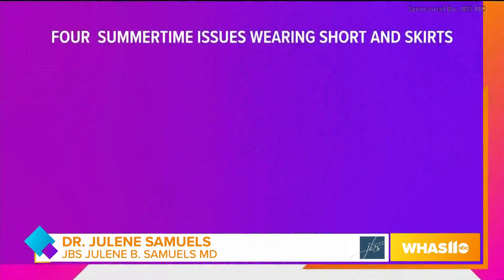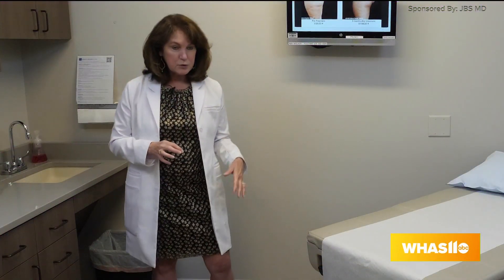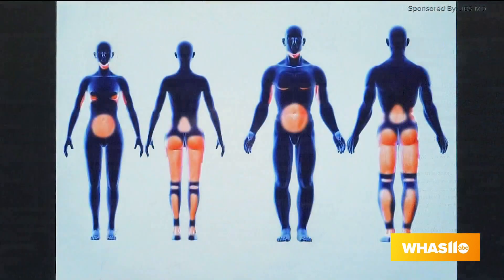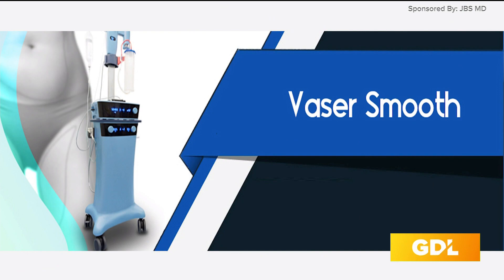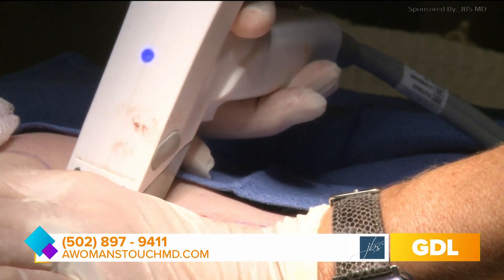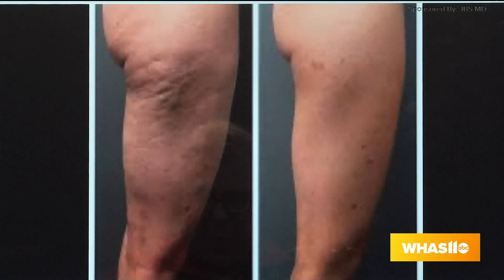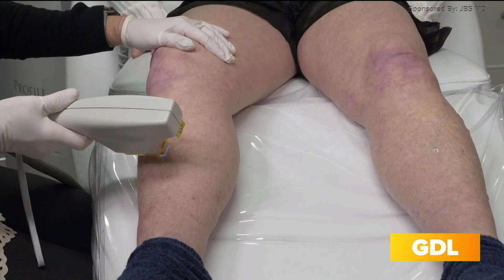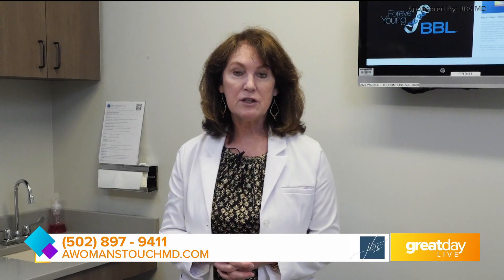GDL: JBS Julene B. Samuels MD on Great Day Live!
JBS Julene B. Samuels MD is located at 9419 Norton Commons Blvd Suite 101 in Prospect, KY.